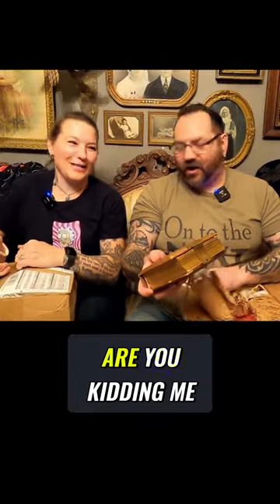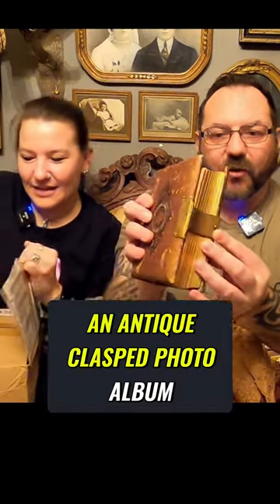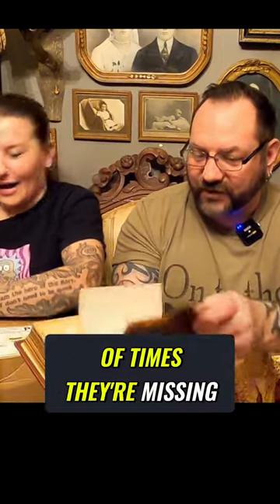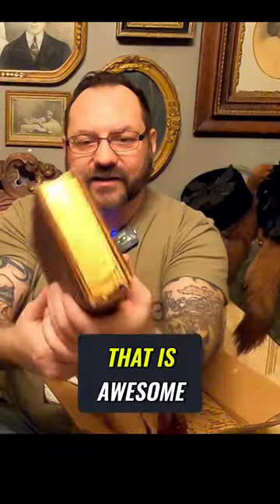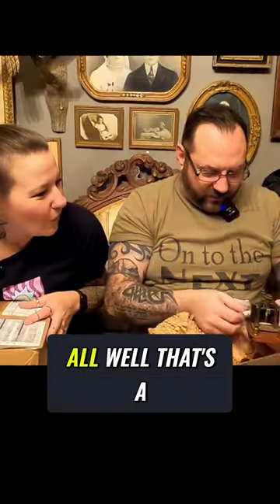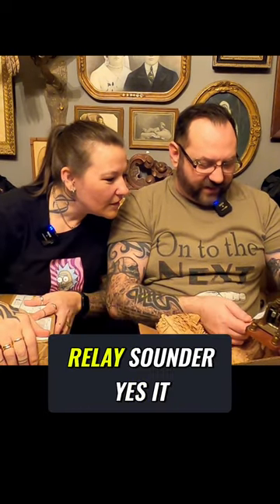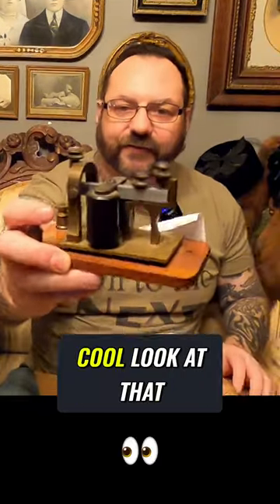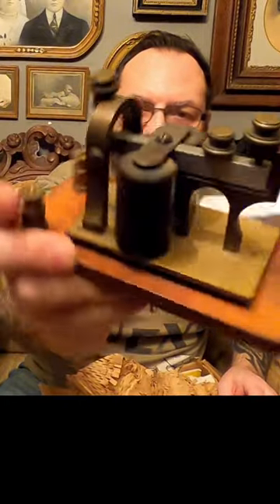AMAZING ANTIQUE PHOTO ALBUM & MORSE CODE SOUNDER! 🤯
A viewer sent us this INSANELY BEAUTIFUL antique leather tooled photo album AND this INCREDIBLY AWESOME telegraph relay sounder for communicating in morse code! 🤯🤯🤯